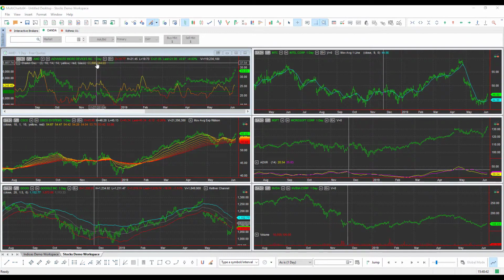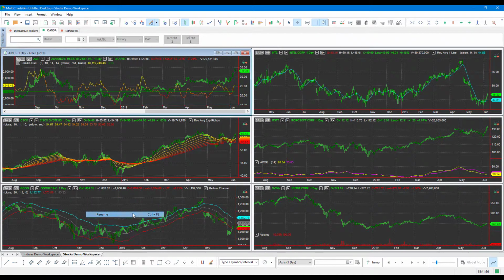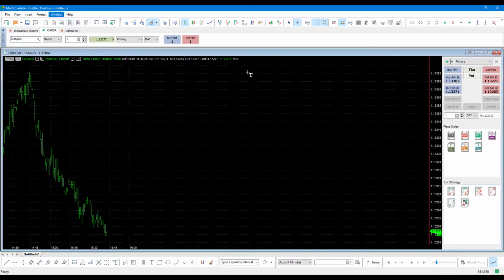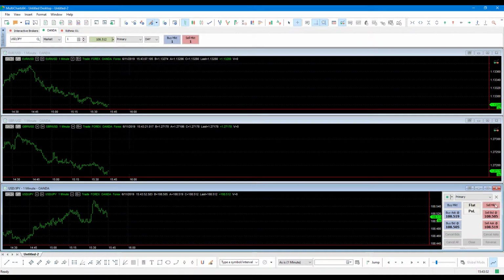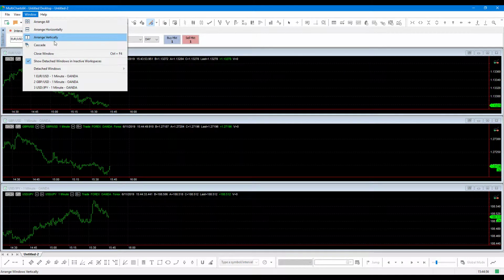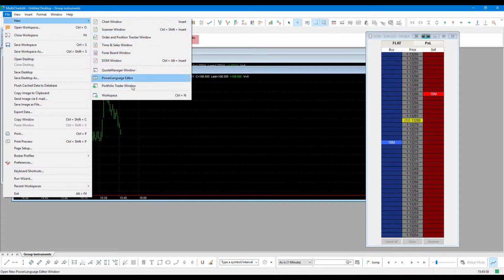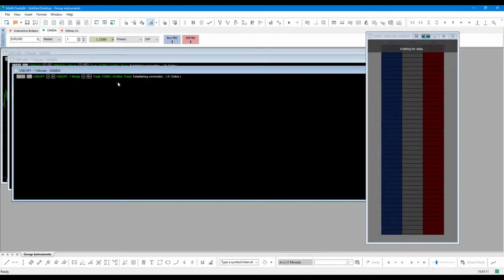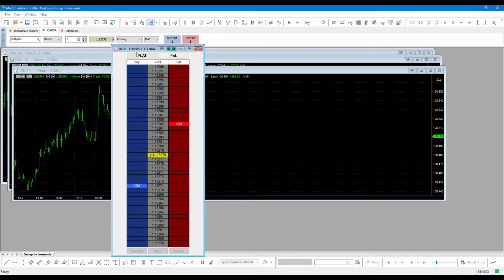How to Create and Manage Multiple Workspaces using Forex data on MultiCharts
MultiCharts uses the work space system as a means to organize the platform and allow traders to swap back and forth between work spaces on the fly.

This video will demonstrate how to create a new work space from scratch and show how traders can use this feature to keep their platform organized when trading multiple instruments.